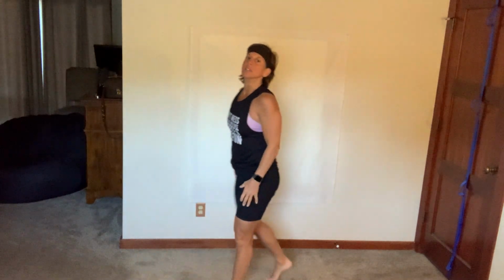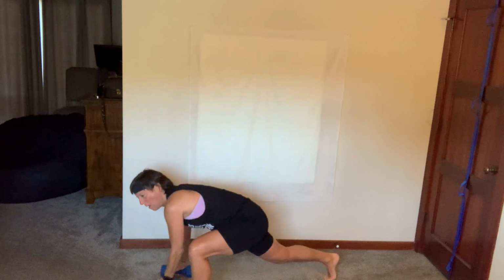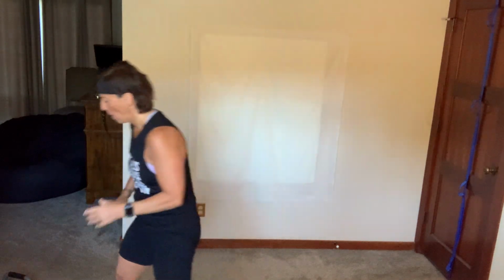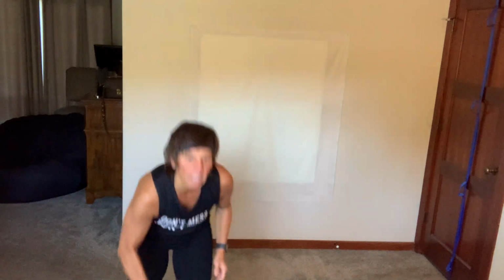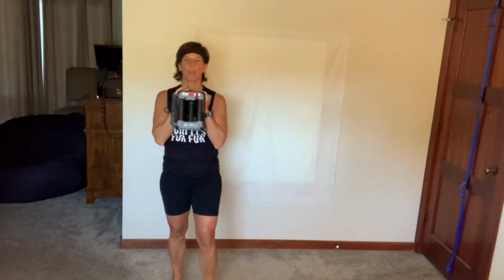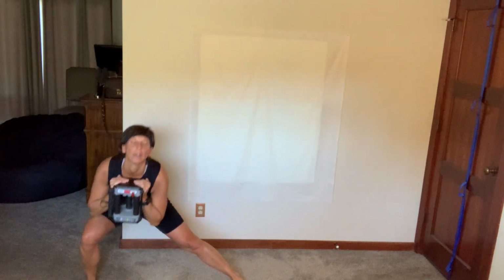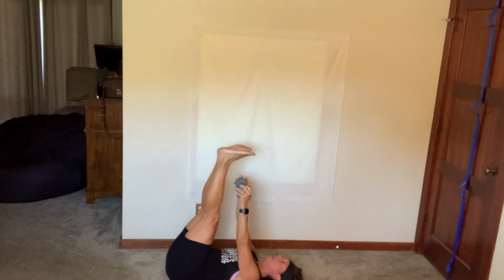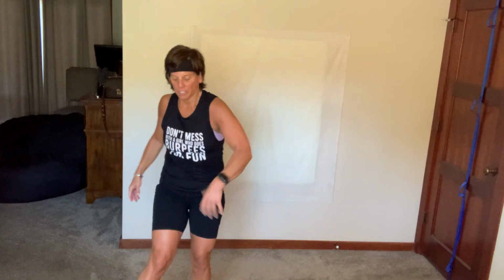3/5/21 Lockdown.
Strength, cardio and core!!